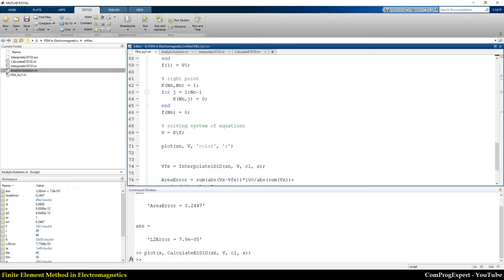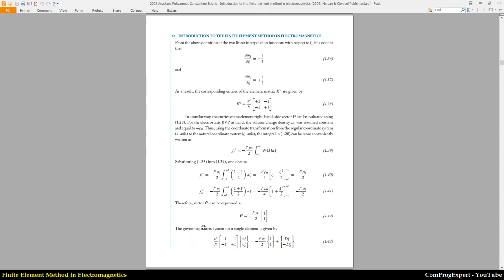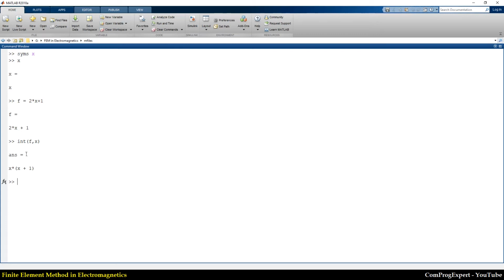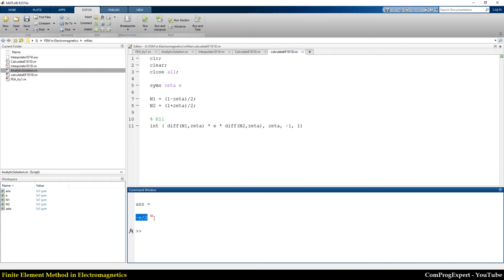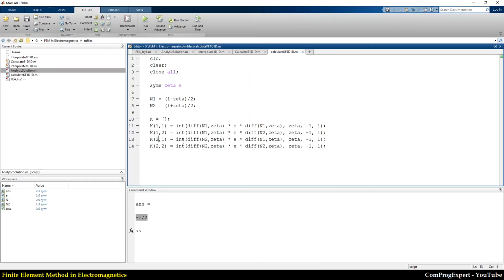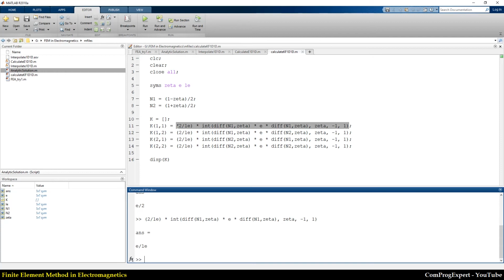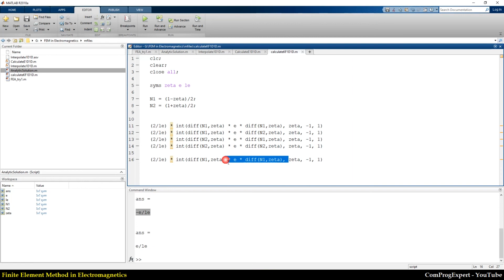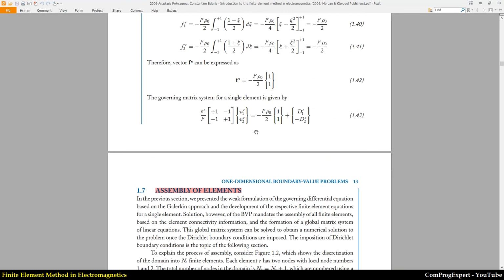MATLAB symbolic toolbox (Finite Element Method in Electromagnetics #12)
In this video, we will learn how we can calculate the element of the stiffness matrix and load vector using the MATLAB symbolic toolbox. As you know, during the formulation of the matrix equations, we should evaluate several analytic integrals. In this video, we will use MATLAB symbolic toolbox to calculate these kinds of integrals.